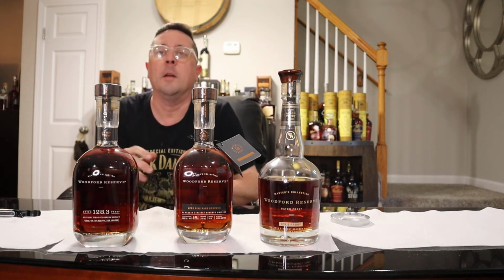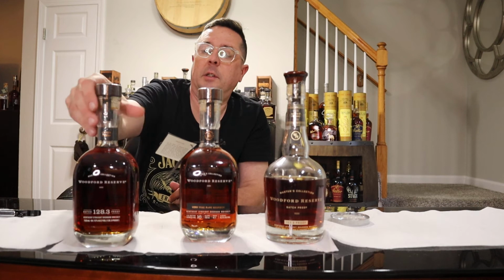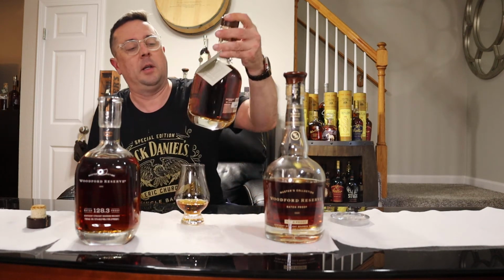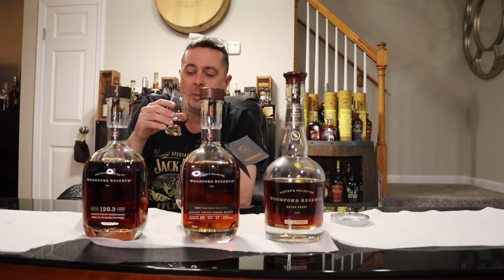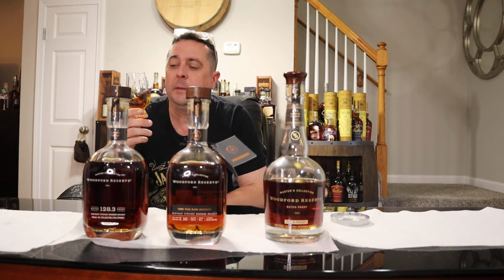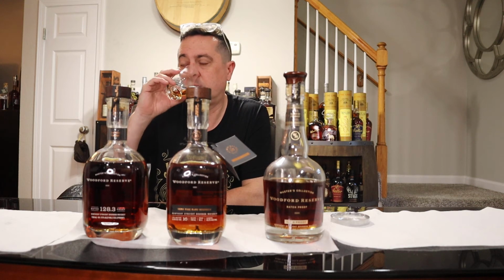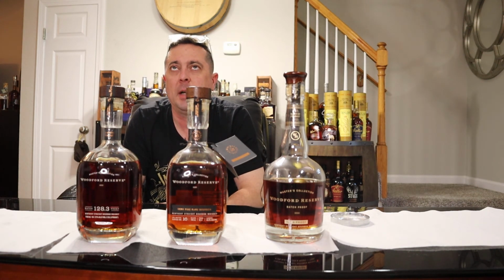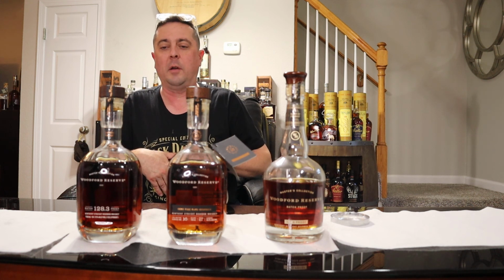Woodford Reserve - Masters Collection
3 bottles - thumbs up or down